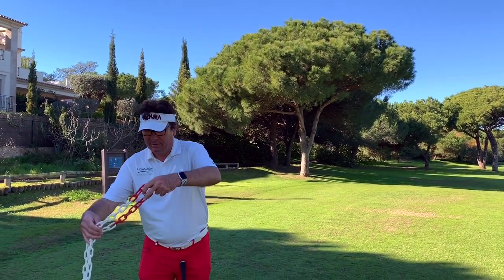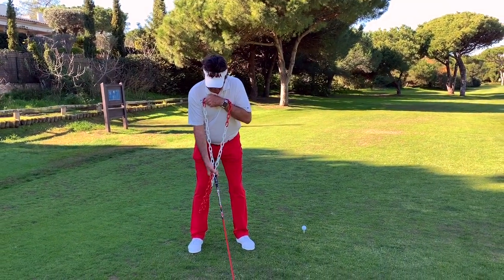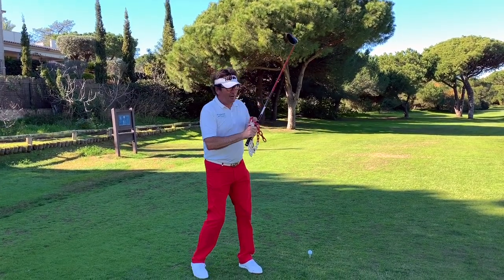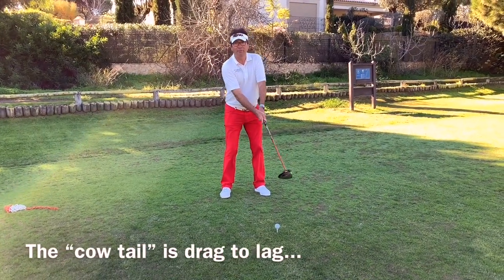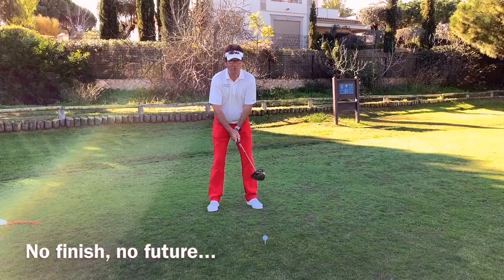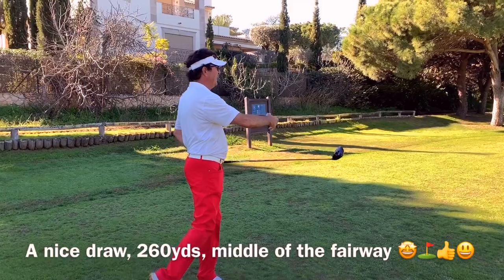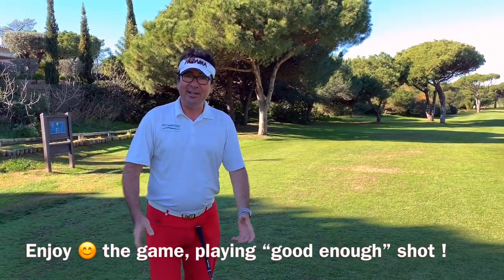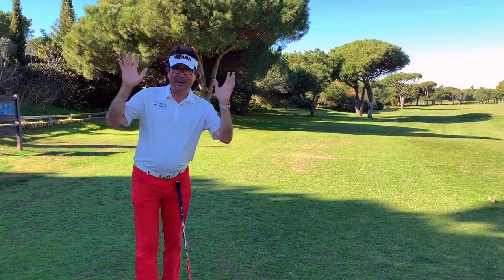FlowMotion Golf: How to use your Driver, differently...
To receive the FREE Video Series to UNLEASH YOUR INNATE SWING,

TO JOIN the "Happy Golfers" Family

🤩⛳️👍Do you like to discover how to play a GOOD Golf, efficiently, without struggling too much ?

To Organize a Training Camp or a Golf Lesson:
- CONTACT STEF

Bill Owens, a Welsh Golf Pro, created « TRIANGULAID: SWING AS YOU WALK ! » in 1991. Then Stéphane BACHOZ who has been working with Bill since 1995 decided to join their expertise with Nicholas MIDDLETON (ZEN PUTTING MECHANICS) and they co-founded FLOWMOTION GOLF.

FLOWMOTION GOLF is a complete learning process which enable any player to really enjoy the GAME and in a very short time.
You will understand from Full Swing to Putting, how to become « COMPETENT and SUBCONSCIOUS » which is the KEY for a GOOD GOLF.

Enjoy life, PLAY GOLF !

About me:
As a Coach, my work is to help players to grow new abilities/skills to PLAY Golf with less cognitive and physical tensions.

Also, to help them to become more efficient and to finally reach the "Graal" and become "Competent and Subconscious" like if they were getting down a stair case or walking.

So, I do not use any method which will stop every "learning process". Let's say I'm very keen to GIVE my students the TOOLS to LEARN...

I like to tell them WHAT to do not HOW to do !

Bill Owens, which I have been working with since 1995, has discovered in 1991 that swinging and walking are using the same "kinematic sequence". It becomes easier, then, for Golfers to understand that we do not walk using our arms first ! Neither for swinging the club...

Once we understand and feel the process, then we personalize the concept respecting the "motor skill preferences" of the player and avoid any injuries issues, due to improper mouvement.

We respect the "blue print" of our players and help them to PLAY on their STRENGTH…

Since 1995 I've been working with the Genius Bill Owens and spend my time researching on how to simplify and switch the "teaching method" for a positive and safe "learning process" and more important, how the "Human Brain" learns...

I'm very proud and honored to learn today from a few Top Coach, like Bill Owens, Mike Adams, Pia Nilsson and Lynn Marriot and more recently Michael Hebron. Thanks to him for sharing so many insights about the Nature of Learning !

So with the help of Nicholas Middleton, European Tour Putting Coach, we have created FlowMotion Golf in 2013 by reuniting Triangulaid and Zen Putting.

The aim of FMG is to offer, to the vast majority of players, a complete « learning tool box » from Putting to Full Swing and to help players to become efficient and more simple with their skill task.

We do change the way people is seeing and living the Game.

Mindset before skill set !

Stéphane Bachoz
PGAs of Europe Golf Developer